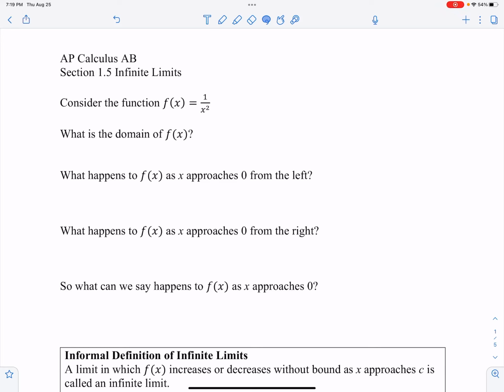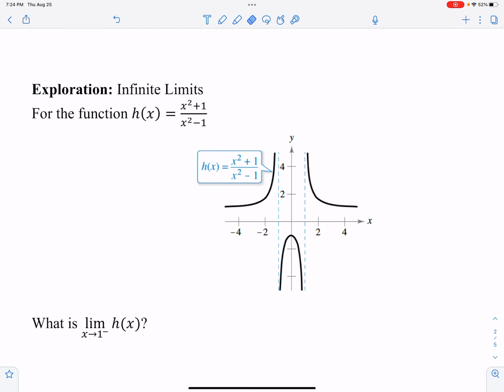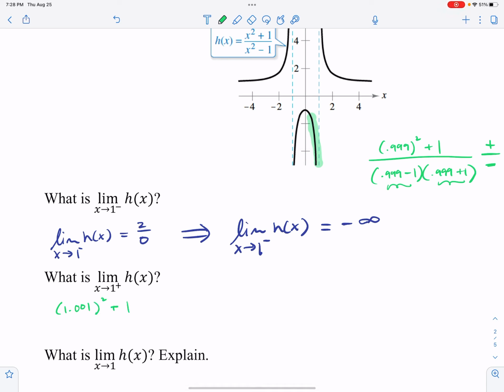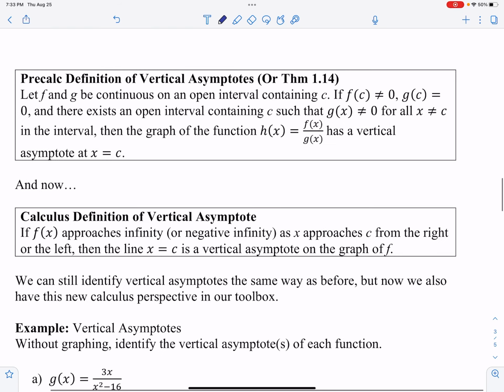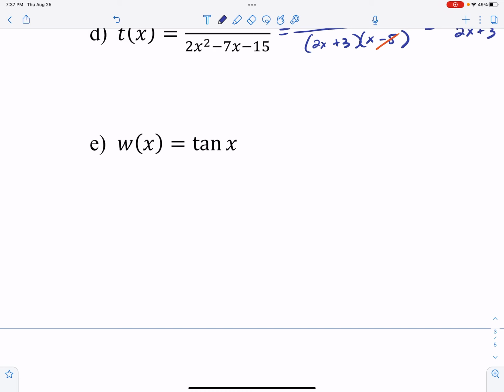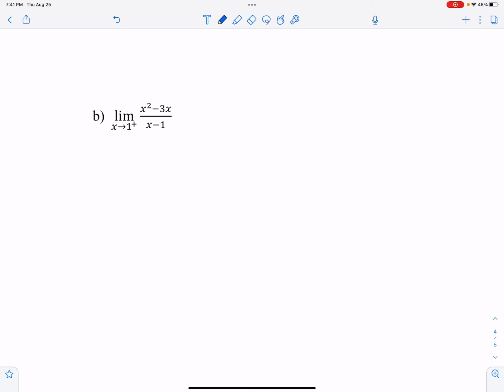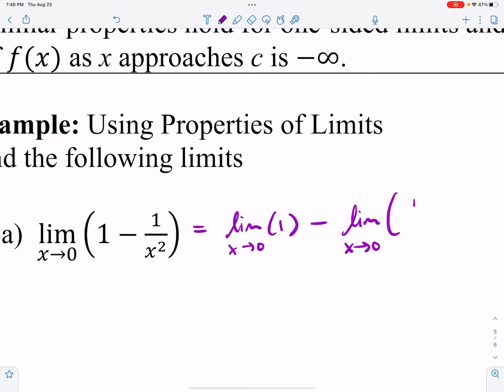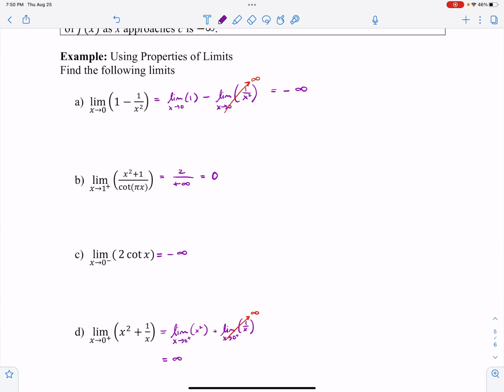AP Calc 1.5 Infinite Limits